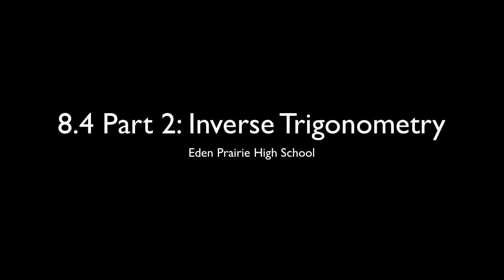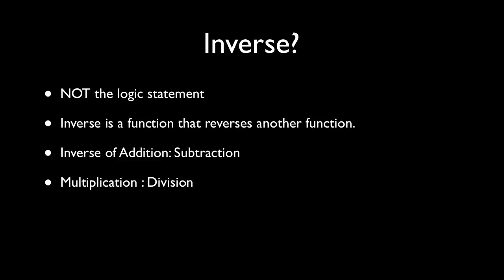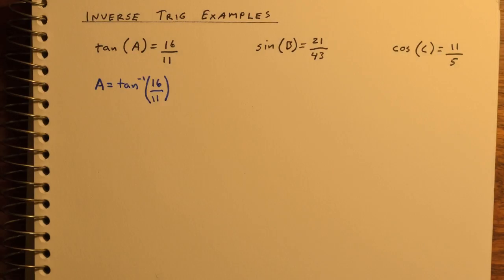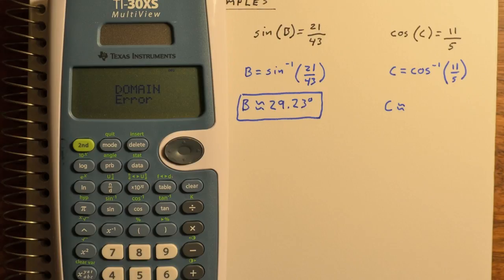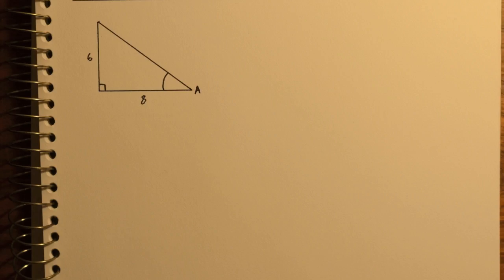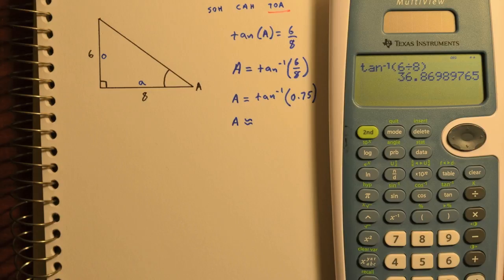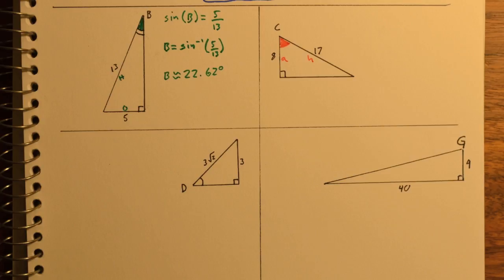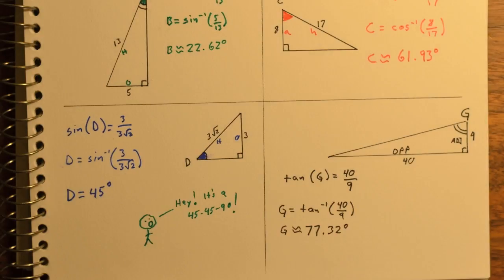Inverse Trigonometry 8.4 part 2